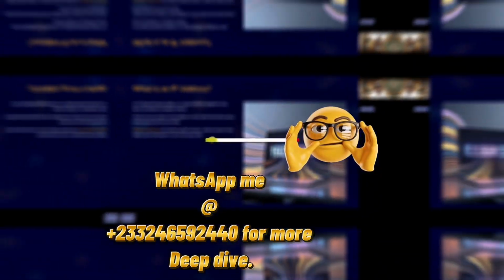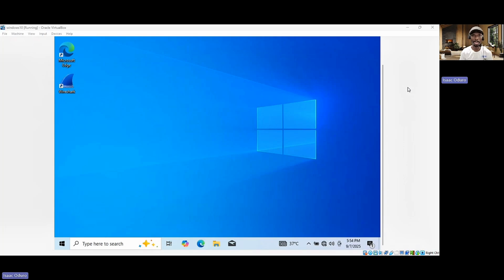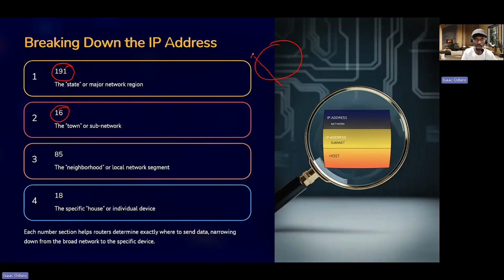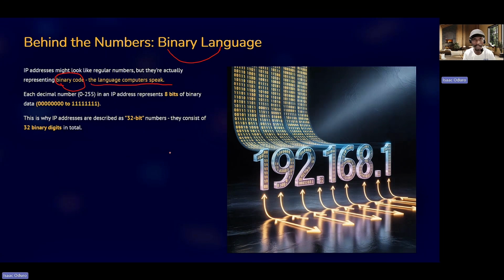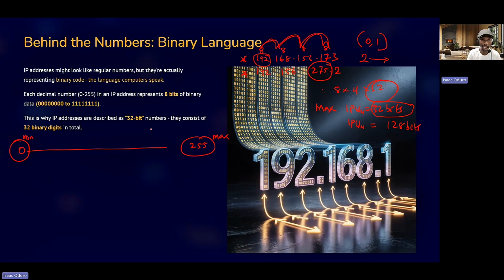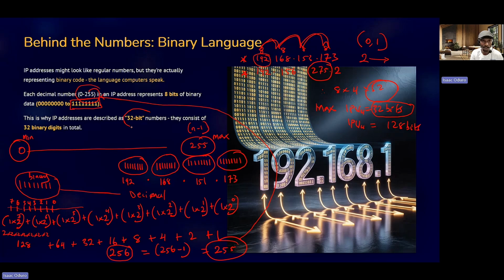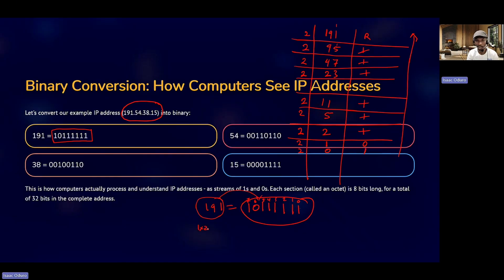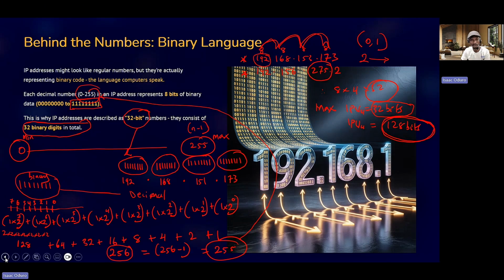The Magic Behind IP Addresses | Decimal to Binary Conversion. Well Explained by Sir_Magic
Welcome to Cyber Deep Dive with Sir_Magic 🎩✨ — where data never sleeps!

In this video, I break down the mystery of IP addresses and show you step by step how to:
✅ Convert an IP address from decimal to binary (well explained and simplified)
✅ Understand the binary representation of IP addresses
✅ Discover the magic behind how computers read and use IP addresses

Whether you’re just starting your cybersecurity journey or want to sharpen your networking skills, this lesson will help you master IP address conversions with ease.

📢 Don’t just learn it — experience the magic of binary conversions!